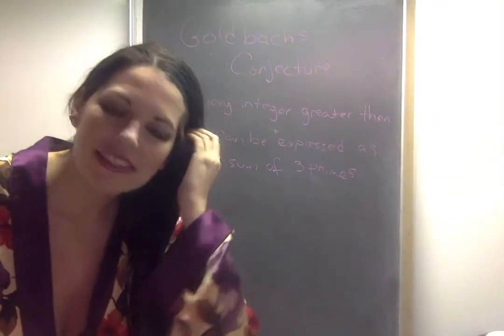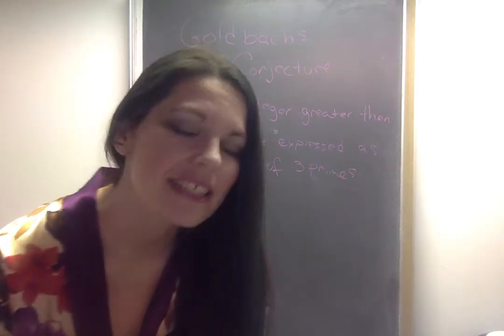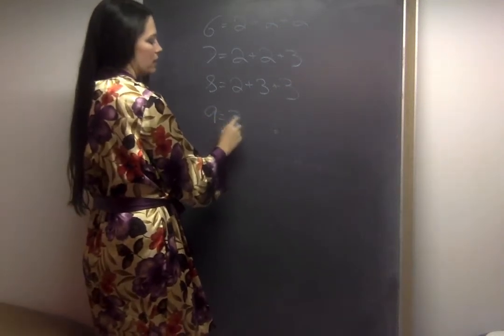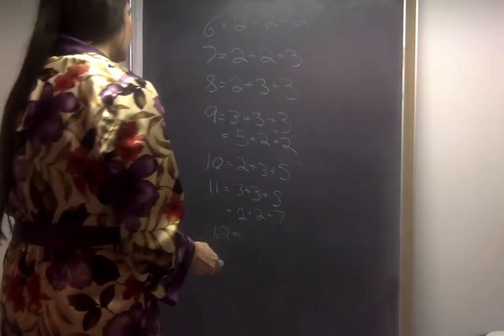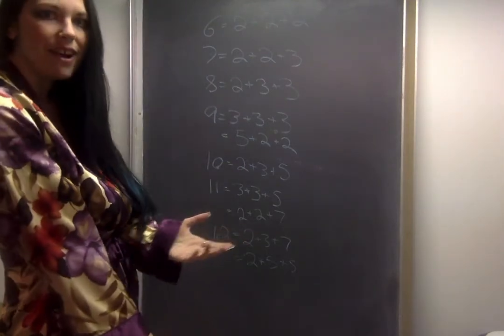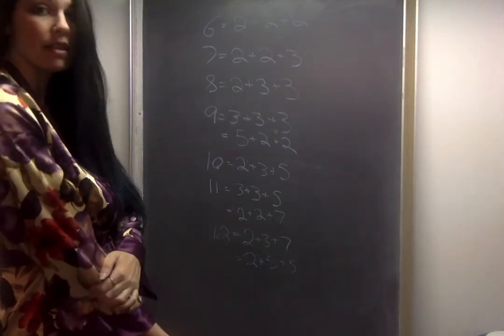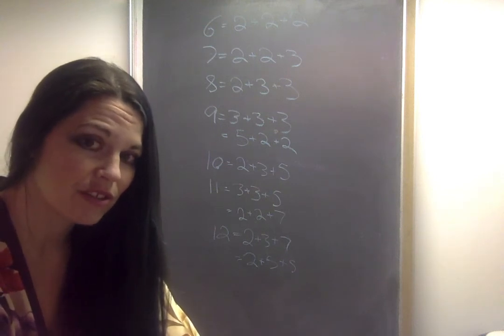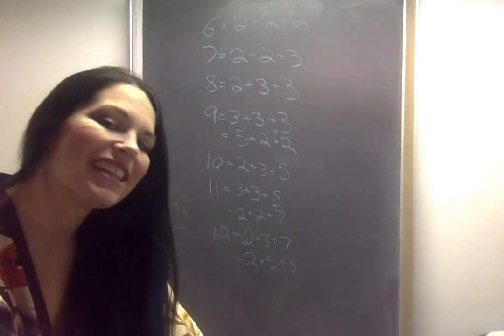Goldbach's Conjecture... musings